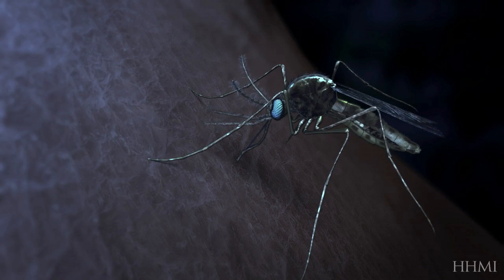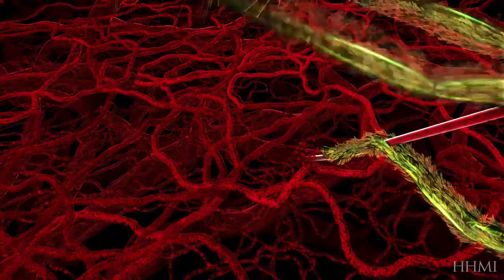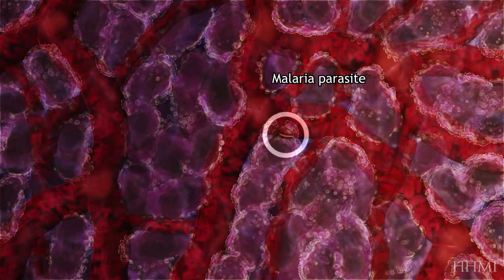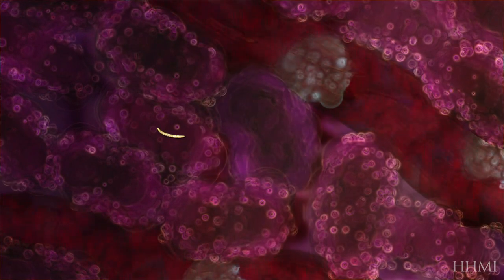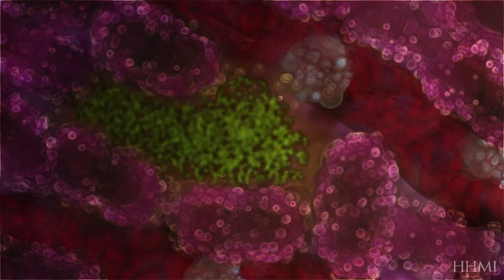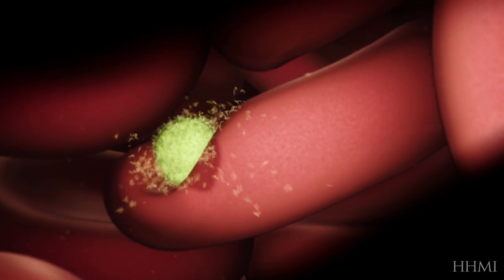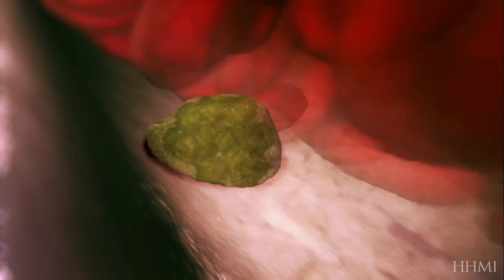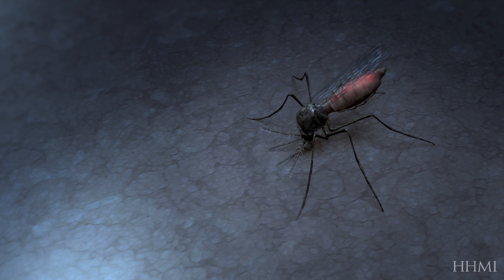Malaria Life Cycle Animation: Human Host — HHMI BioInteractive Video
When a mosquito carrying the malaria parasite bites a human host, the parasite enters the bloodstream, multiplies in the liver cells, and is released back into the bloodstream. Experience the malaria life cycle in this animated video.

How do you get malaria? Is the disease contagious? Answer these questions and more by watching this stunning animation on the mosquito-borne disease malaria.

Free teaching resources supporting this short film can be found